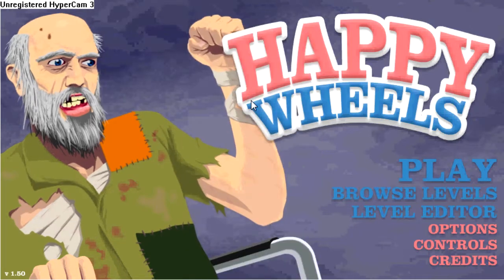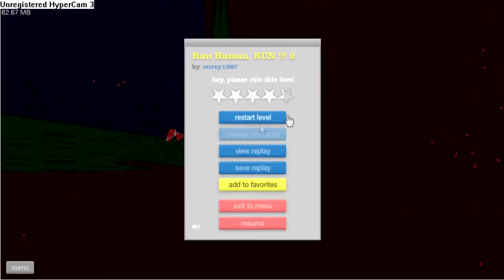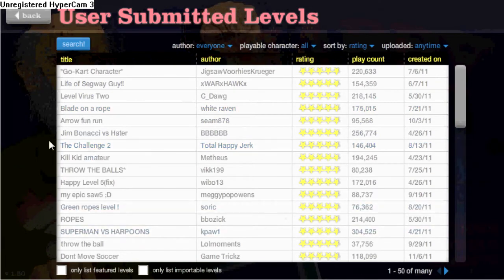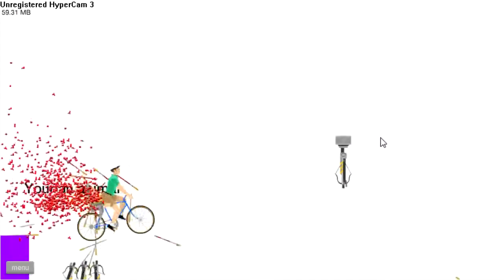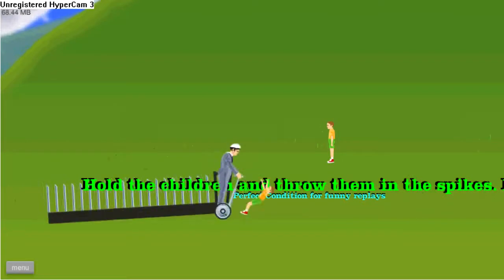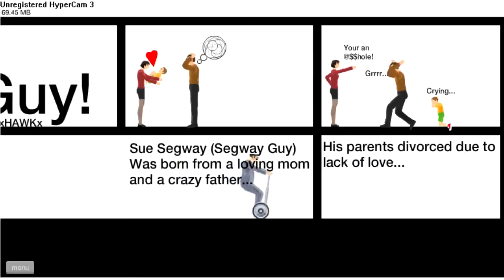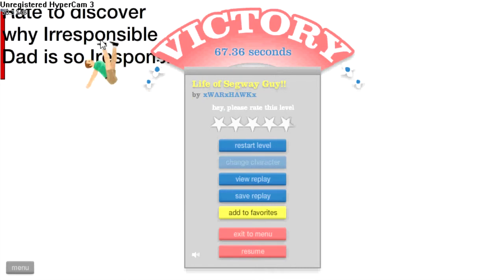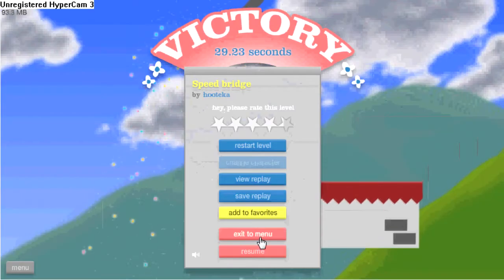Happy Wheels - Arrow To The Face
EPIC Fun in Happy Wheels